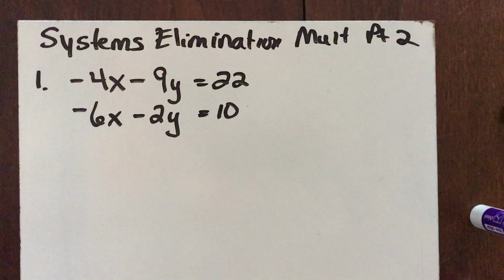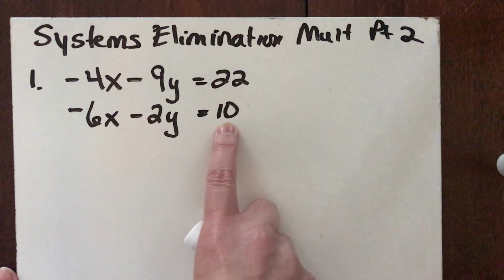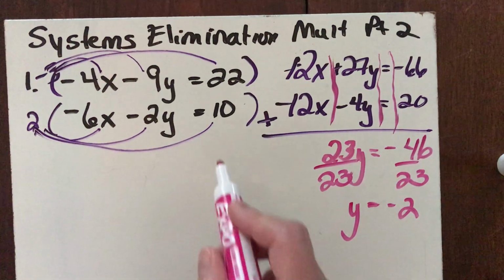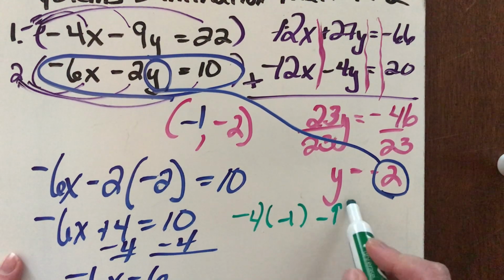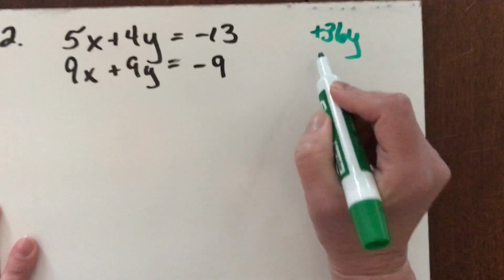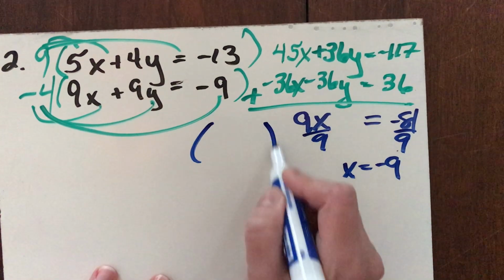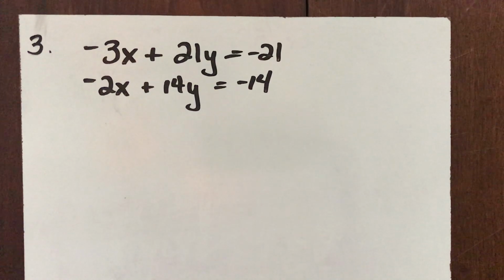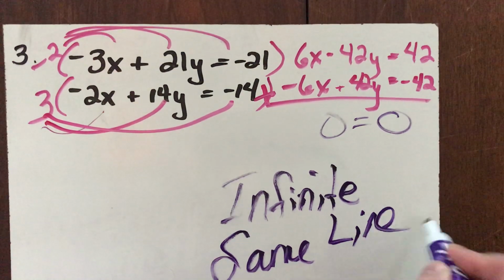Systems Elimination Multiplication Part 2